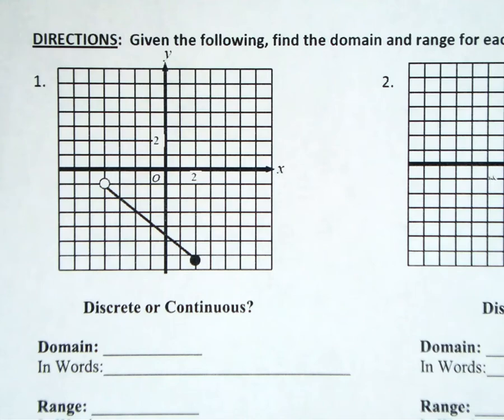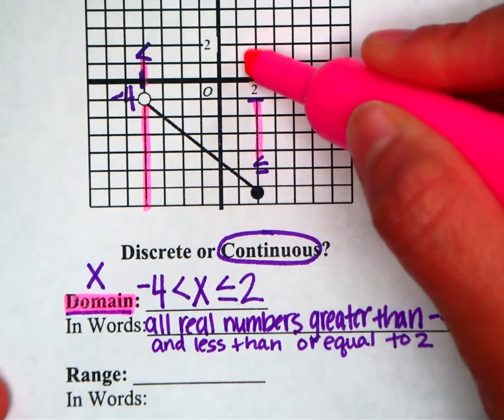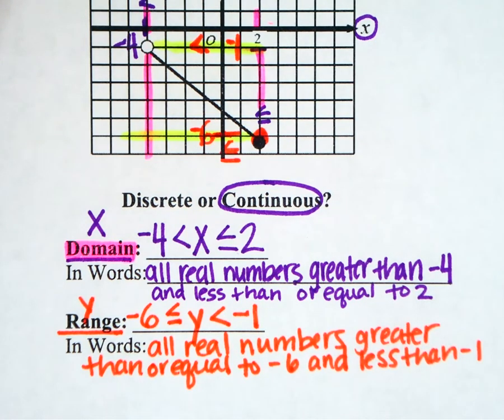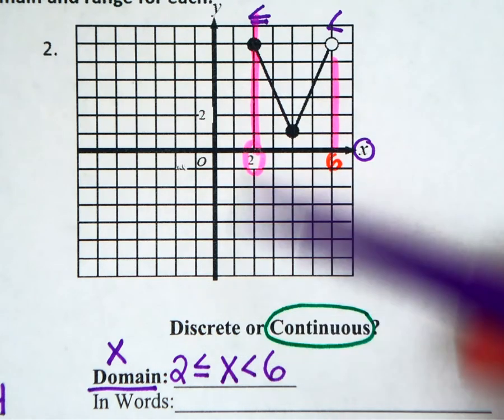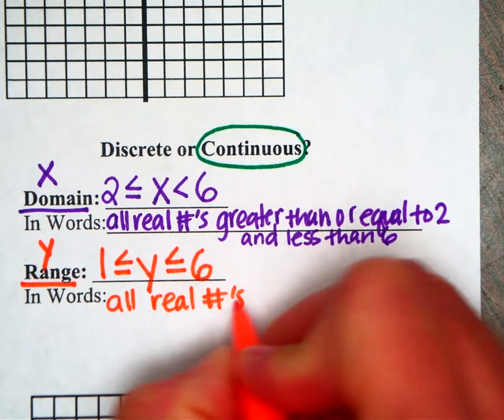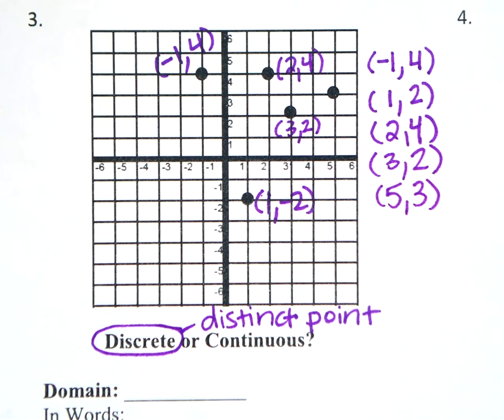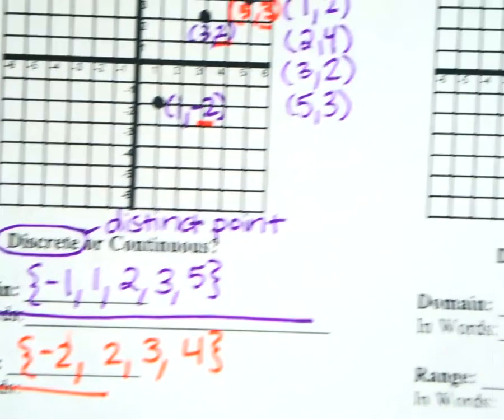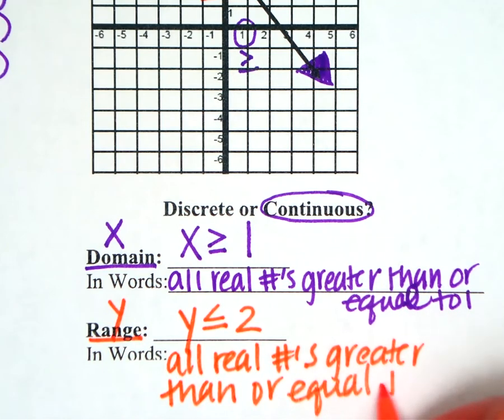Domain and Range of Continuous and Discrete Graphs